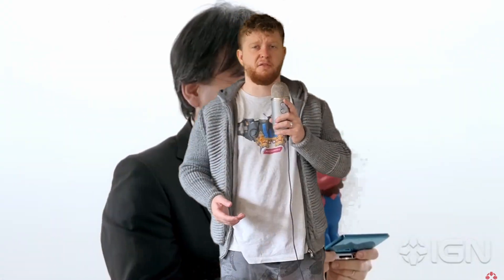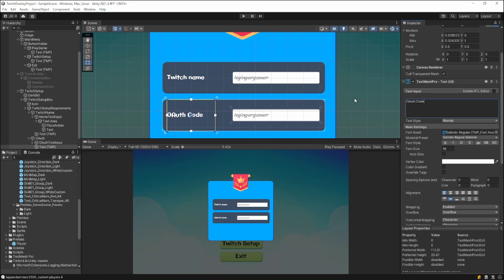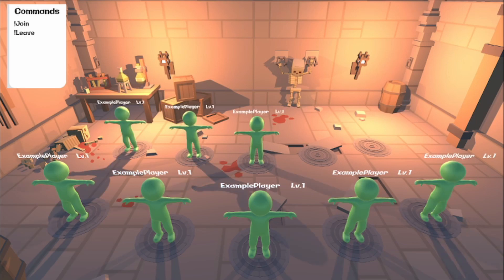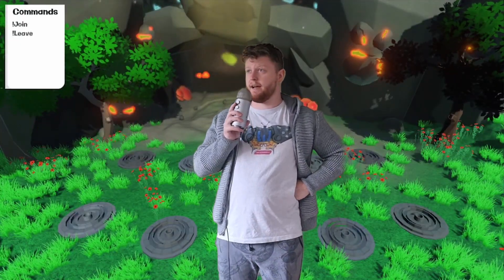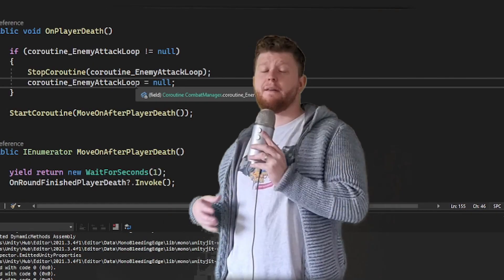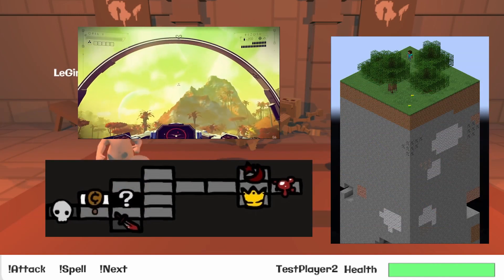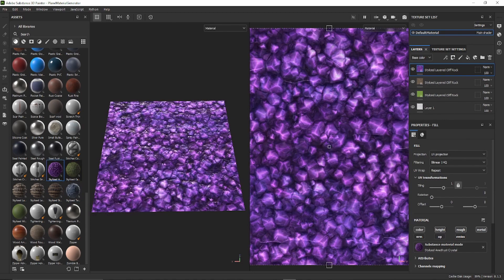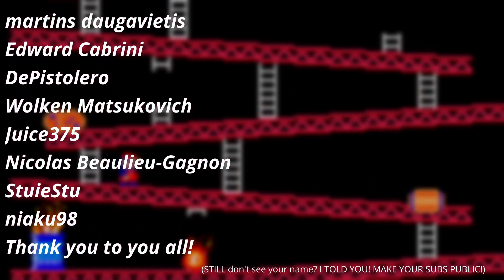Making a Twitch Chat Quest Game in Unity | Devlog 0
Decided to create a Twitch Chat game based off of an old favourite of mine!